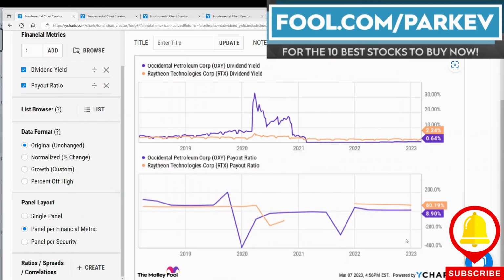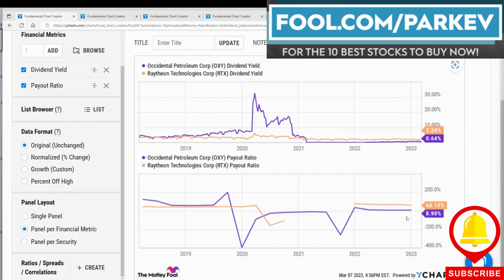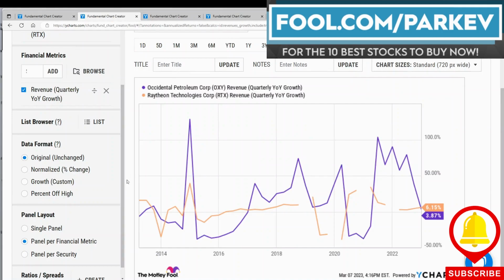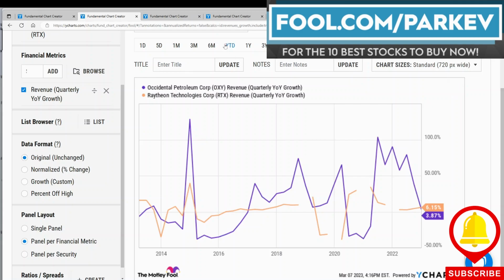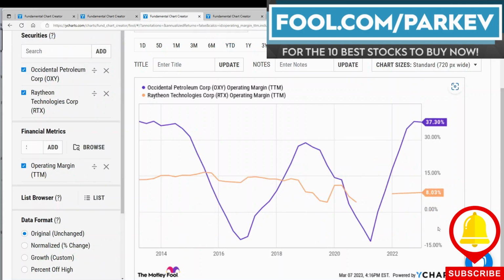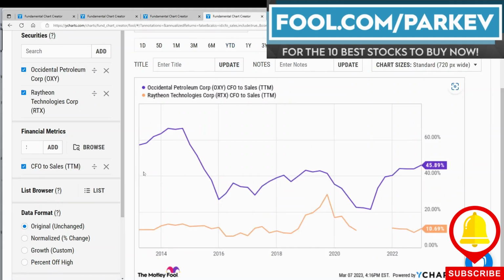Best Dividend Stock to Buy: Raytheon vs. Occidental Petroleum | RTX Stock vs OXY Stock | Dividends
The answer could come down to the sustainability of the dividends.

Raytheon Technologies and Occidental Petroleum are each benefitting from rising demand for their products and services. This video will compare these two businesses and answer which one is the better one to buy for dividend stock investors.